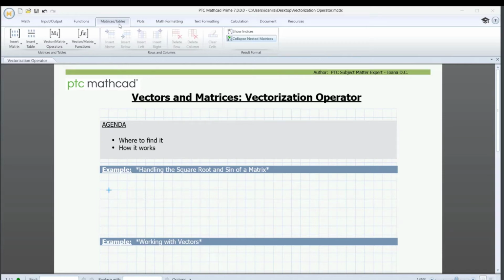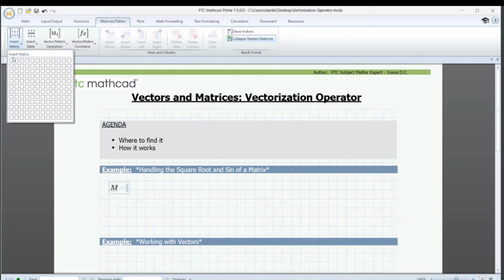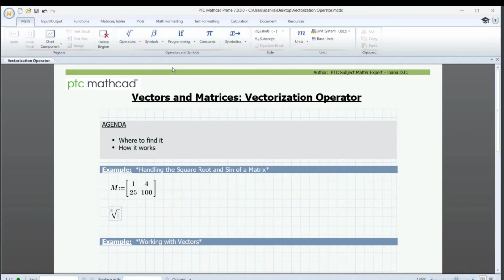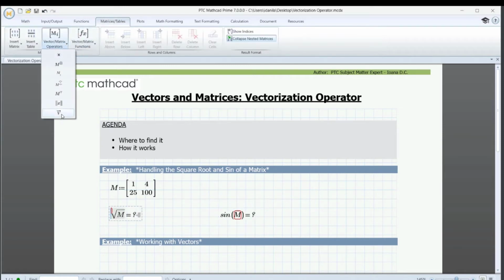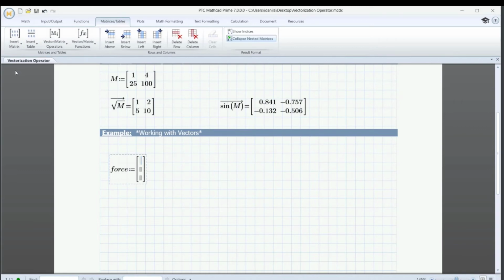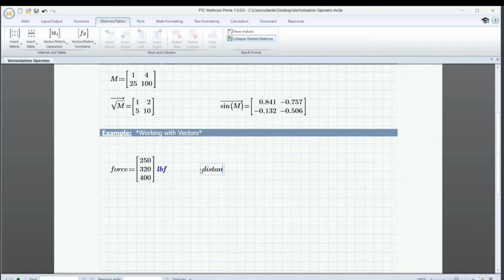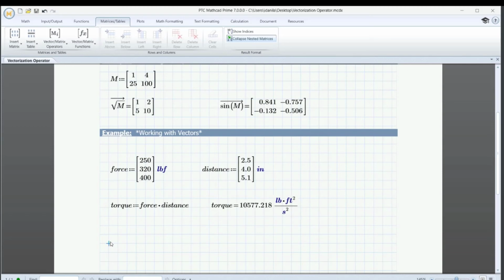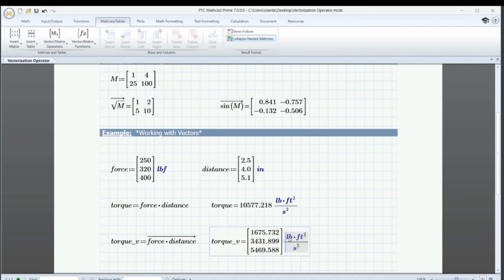Vectorization Operator in Mathcad Prime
In PTC Mathcad Prime, you can easily access and insert the Vectorization operator, which applies operators and functions element-wise to vectors or matrices. In this clip, we show you how useful Vectorization can be with two examples.
Our first example handles the square root and sin of a matrix, while our second example can be applied in the real world, using vectors of force and distance to calculate torque.

Subscribe to this channel for more vectors and matrices content in the future, and download the latest version of Mathcad Prime for a 30-day free trial so you can try out the Vectorization operator for yourself!